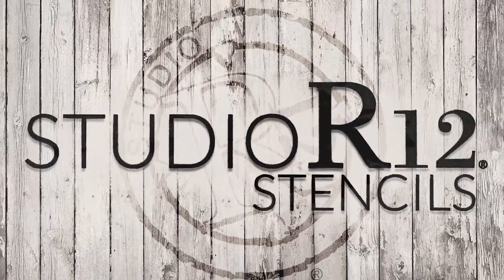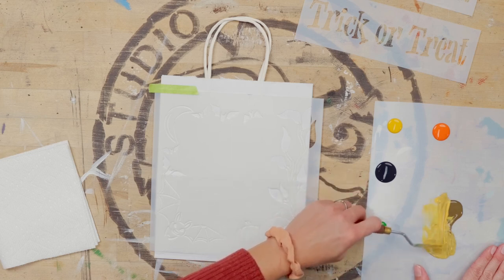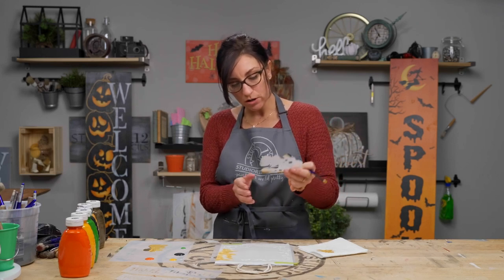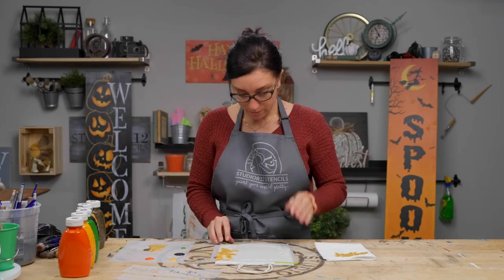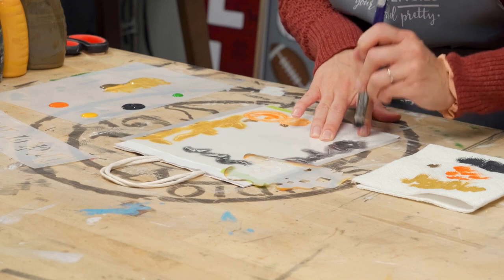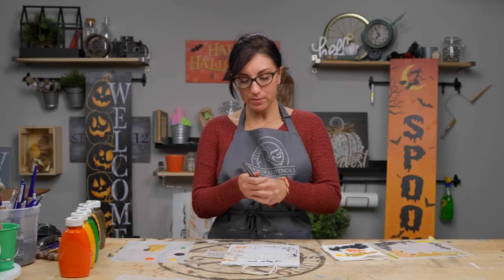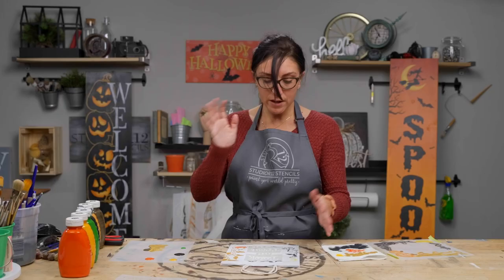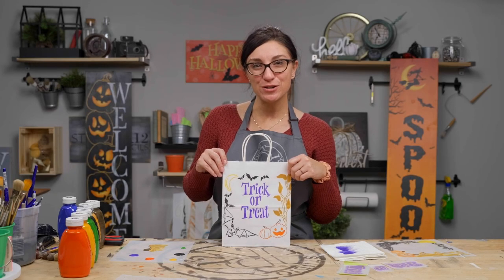Paint a DIY Halloween Trick or Treat Bag with Stencils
In this tutorial, Kari G. shows you how to make a DIY Trick or Treat Bag for Halloween. You'll learn how to mix and match stencils and tips for painting on paper.

Join us LIVE every Tuesday at 12pm eastern for a Q&A with the artists of StudioR12 Stencils! We answer your questions about crafting, DIY, painting and stenciling and give you some AMAZING tips and tricks.

Cornstalk 52 and 31
Pumpkin 56
Pumpkin Stem 31
Black 28
Moon 33
Purple 1

⏰Times:
0:00​​​ - Intro
0:14 - About this Project
0:37 - Challenges Stenciling Paper
1:30 - Getting Started / Stencil Placement
2:18 - Mixing Paint
3:27 - Choosing Brushes
4:03 - Stenciling the Outer Frame
12:45 - Frame Reveal
13:16 - Center Word Ideas
13:39 - Cutting Stencils?!?
14:59 - Stenciling the Words
18:59 - Project Reveal